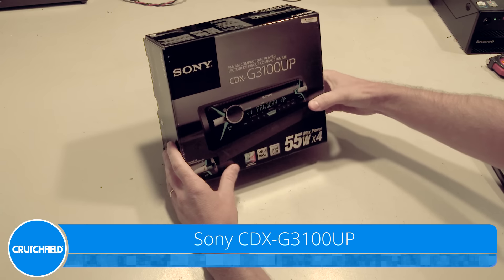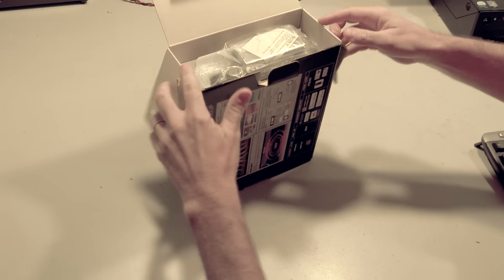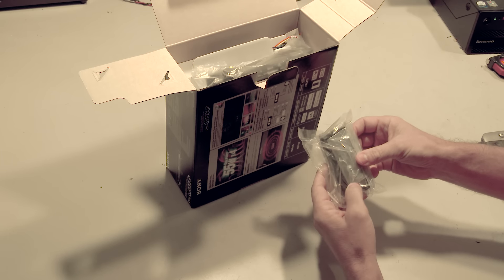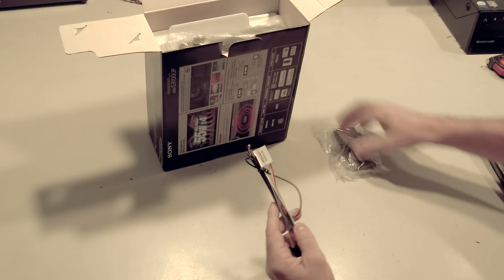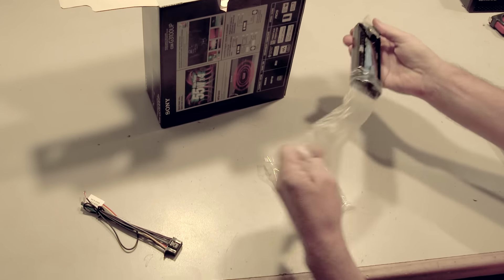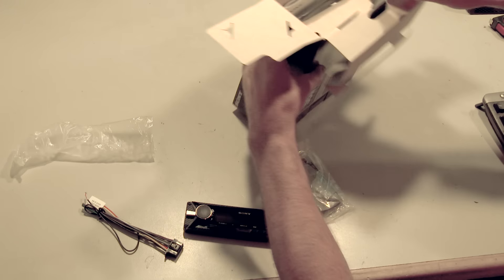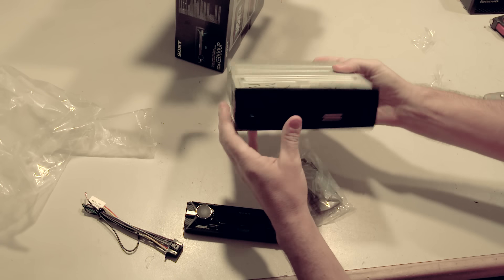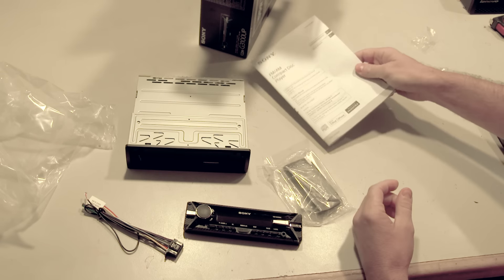Sony CDX-G3100UP CD receiver | Unboxing | Crutchfield video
The Sony CDX-G3100UP CD receiver  features a robust built-in amp for surprising power combined with an accurate, deep soundstage. This radio features a CD player with MP3 and WMA playback, a front-panel USB input for plugging in your iPod® or iPhone®. And if you're a Pandora® Internet radio fan, you can plug in your iPhone then browse stations or rate songs from the receiver's controls.